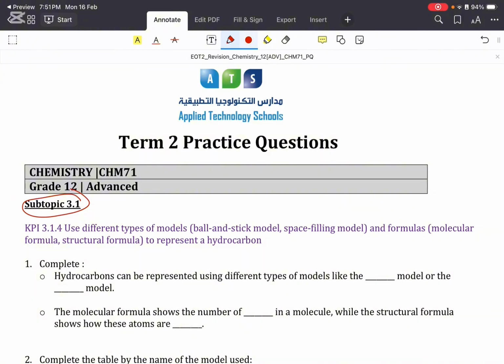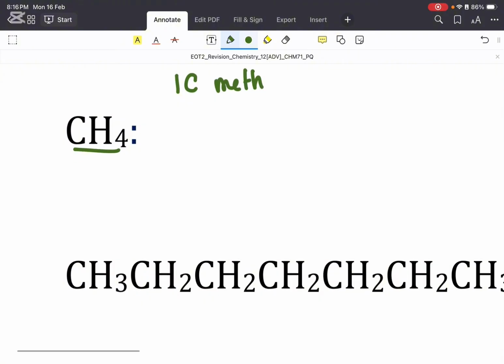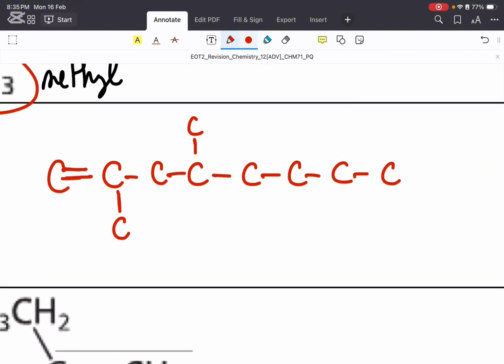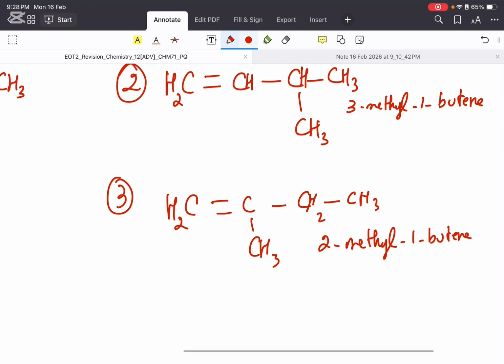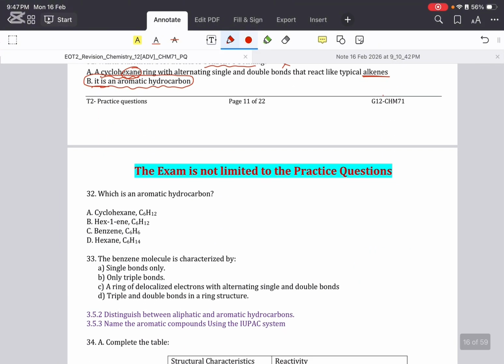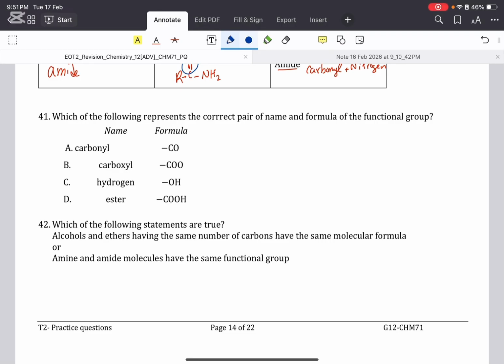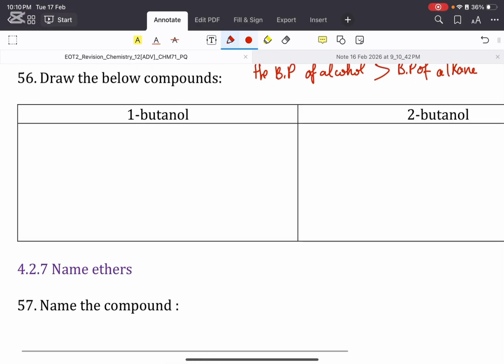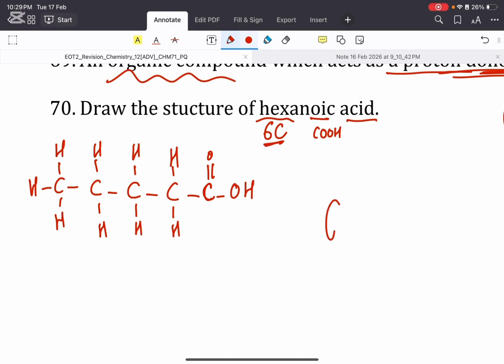EOT2 - 12ADV - IPQs - 25/26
This video explains in details how to solve the practice questions proposed for the end of term exam of grade 12 advanced